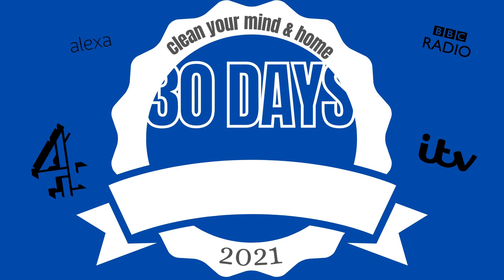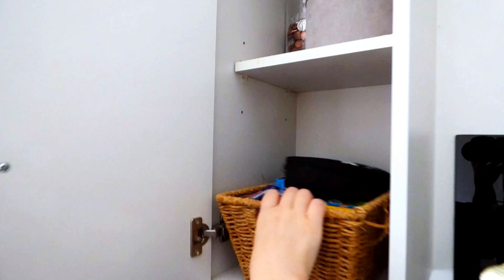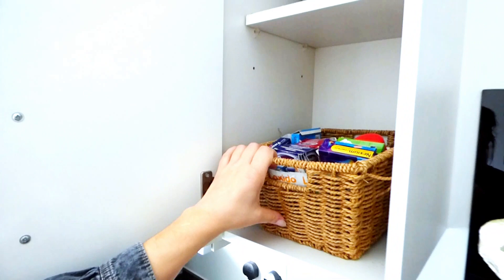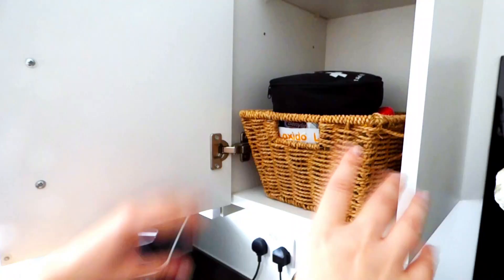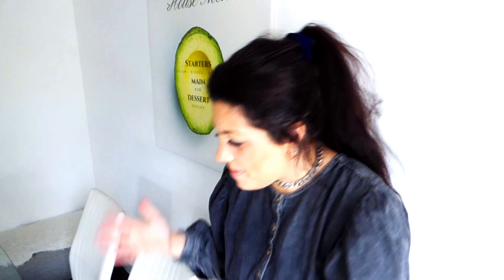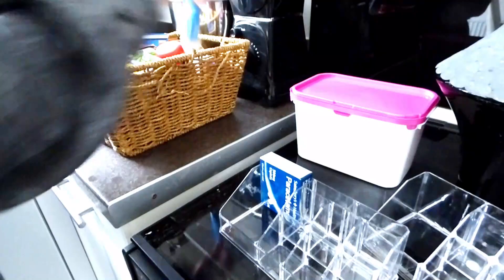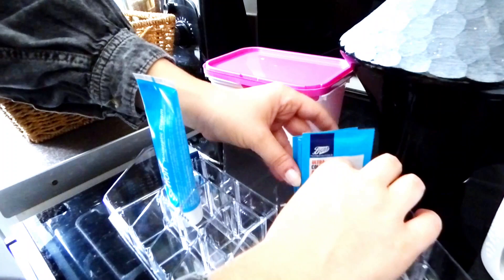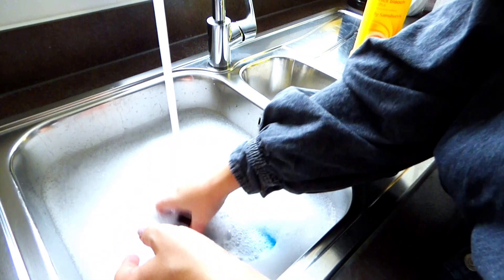30 Days of Cleaning with Hayley (Day 1) | MEDICINE CABINETS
Welcome! Thank you for joining me for the 30 Days Of Cleaning experience!

I hope that this 30 day cleaning and organising challenge will allow you to firstly live in a peaceful, clean and calm environment but also feel the weight lift of your shoulders and bring a small amount of sunshine and joy into your life.

Do this for YOU!

Day 1 - Cleaning your medicine cabinets/cupboards!